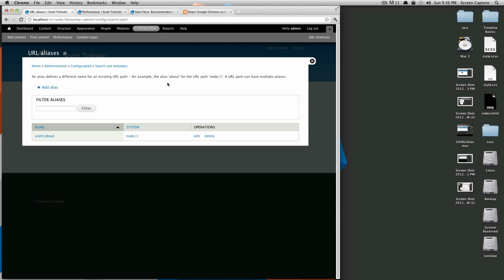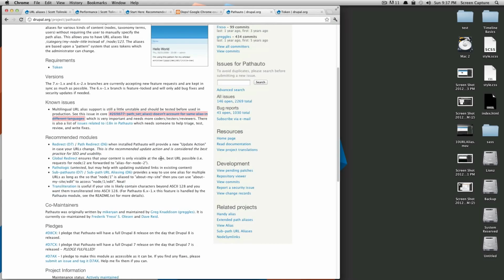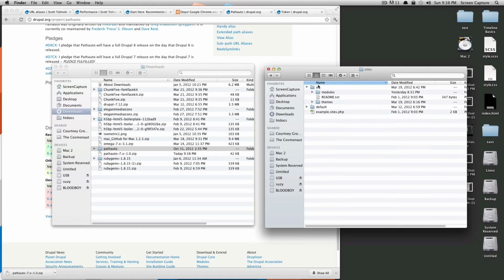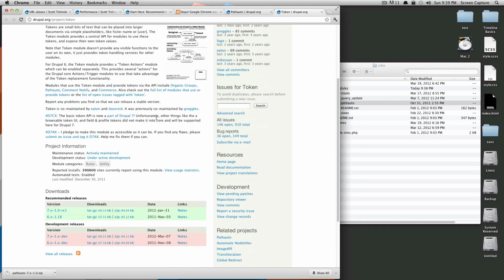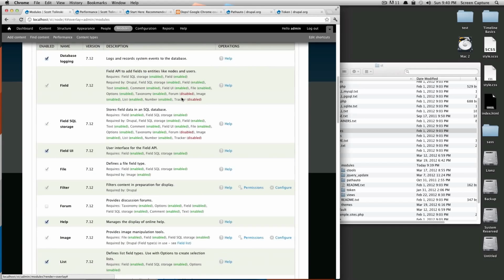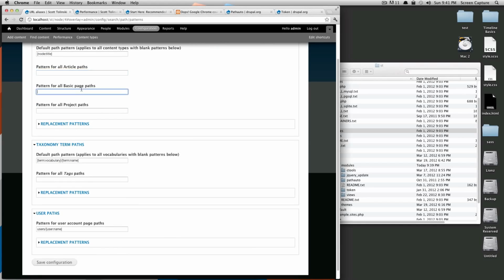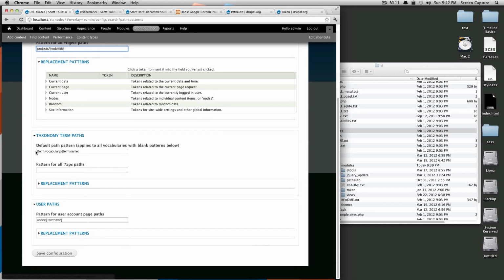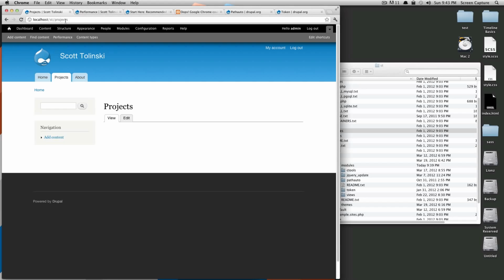Drupal Tutorials #11 Installing Your First Module